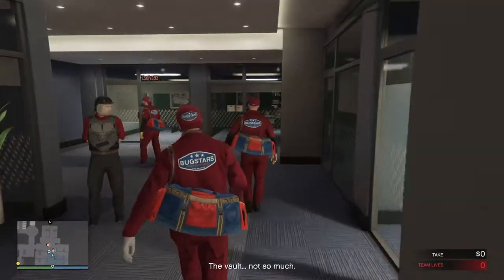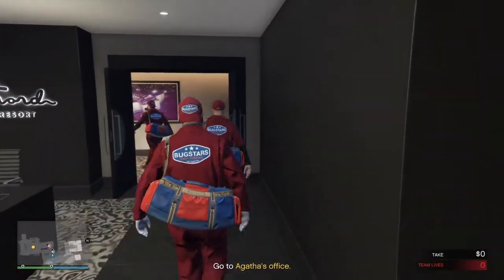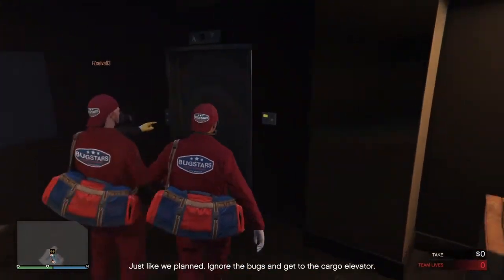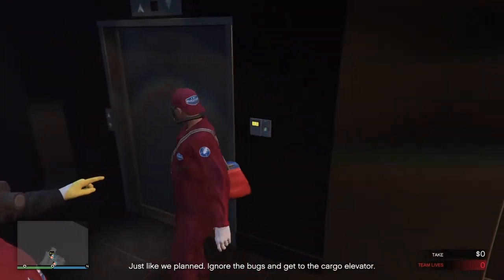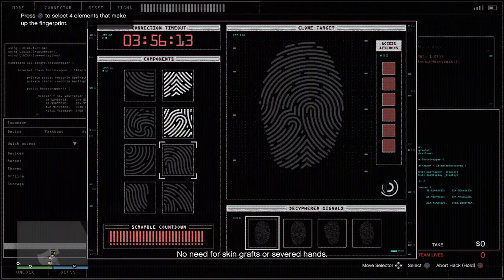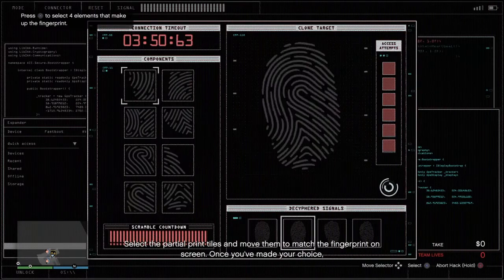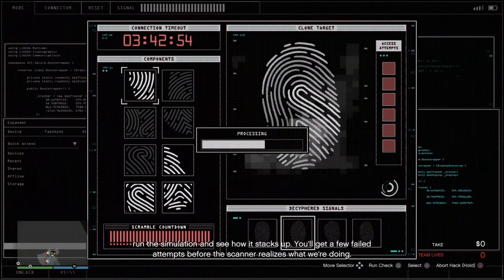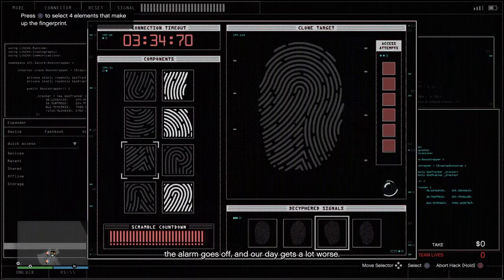Gta casino heist | Fingerprint hack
SHAREfactory™